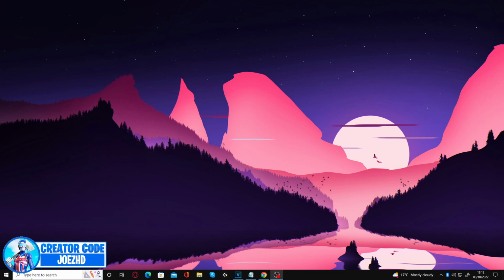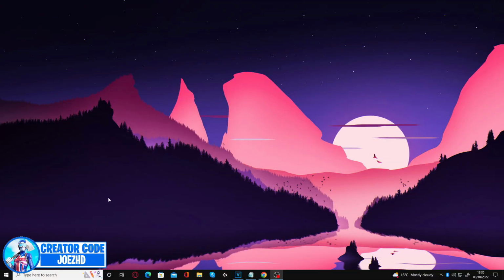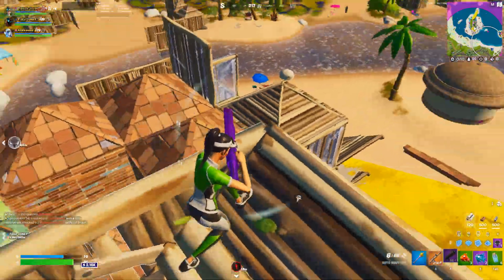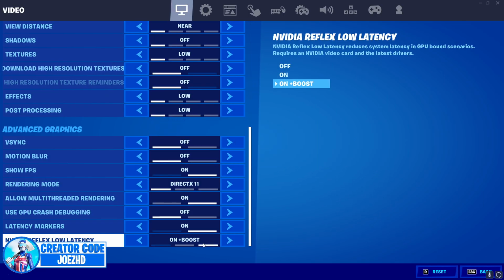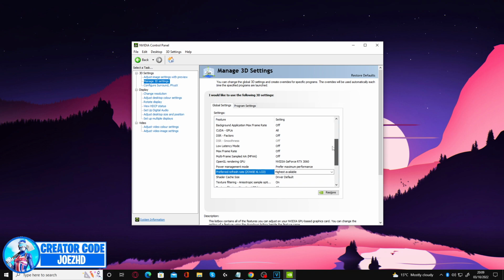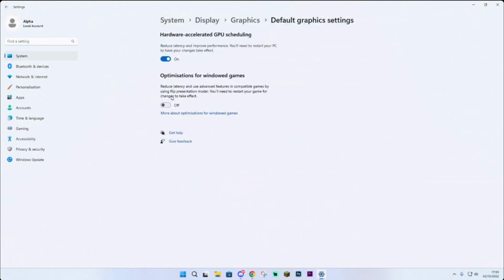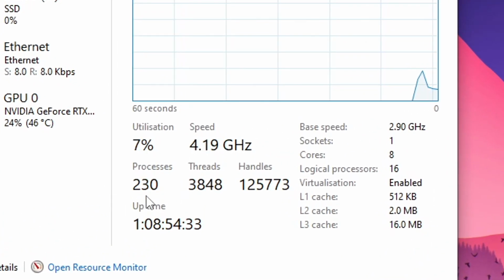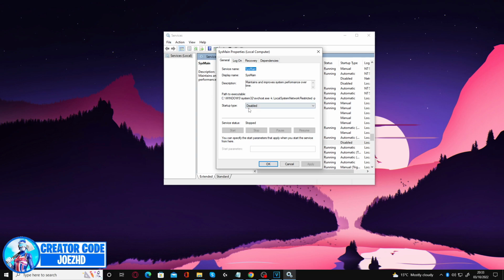How To Get NO INPUT DELAY PC (Chapter 3 Season 4)! - Fortnite Lower Input Delay Guide!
In this video, I go over how to get no input delay in chapter 3 season 4 In other words, how to minimise input delay chapter 3 season 4. As some of you may know, I have made two input delay videos in the past and they have helped people dramatically but after some research on secret settings by pc tweakers and pro guides I have compiled the best methods to reduce input delay that has really helped my input delay drop and improve my games overall feel. Not only does this video go over Windows 10 tweaks and optimisations to improve input delay, the video also goes over Windows 11 tweaks and optimisations such as the new optimisation for windowed games settings which reduces input delay in chapter 3 season 4 and also helps with fps. So hopefully this video helps on how to reduce input delay chapter 3 season 4 by the optimisation for fortnite that I have included. How to get no input delay or how to get no input lag chapter 3 season 4 is a topic on my channel that I talk about a lot, If you follow along this pro Fortnite Guide you should be able to take more walls and score better in your next Fortnite tournament, all pro methods are revealed in this video. Hope this tutorial helps xD

USE CODE: 'JOEZHD' In the fortnite item shop! (really helps the channel)

Song used in my video:
"Hayden Folker - Adrift" is under a Creative Commons (CC-BY 3.0) license

Time Stamps:
0:00 Introduction
1:00 DISM Check
1:57 Keyboard Properties
2:41 Fortnite New Setting
3:37 Fortnite Settings
4:08 Best Nvidia Control Panel Settings
5:00 Windows 11 Optimization
5:58 Services
7:08 Outro

🤓What is input delay on Fortnite:
Have you ever noticed an inconsistent place for your builds or a delay when placing walls, stairs and floors in Fortnite, this is known as input delay. Input delay is a small delay taken place when your computer processes data from an input device such as a mouse or keyboard, the affect this has on Pro Fortnite Players is an inconsistent placement of builds resulting in slower builds and slow edits.